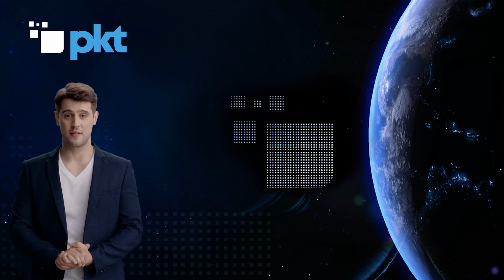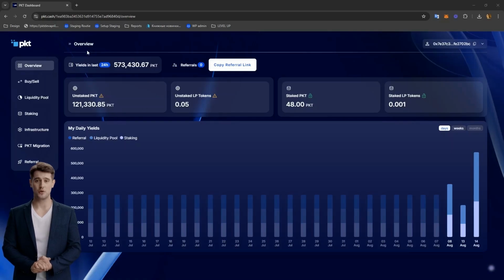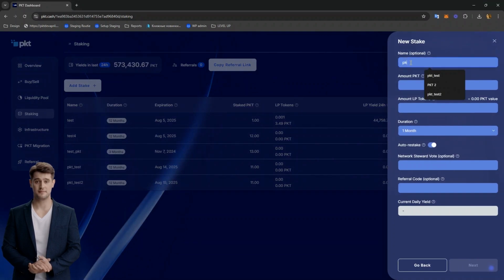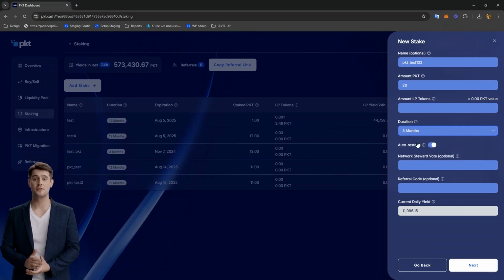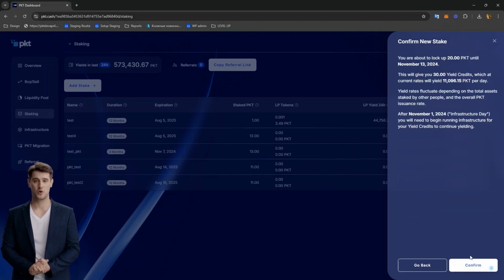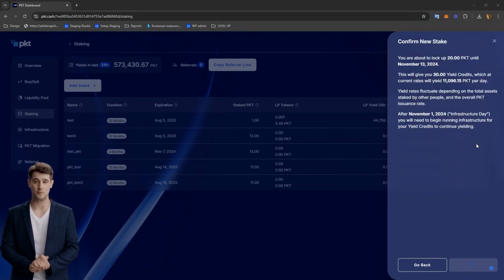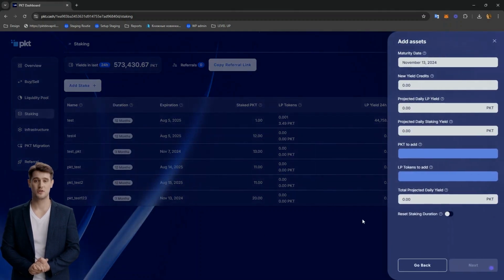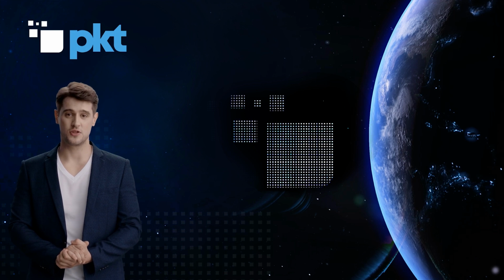PKT Staking Tutorial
Unlock the Potential of Your PKT: A Comprehensive Staking Guide

Welcome to our deep dive into the world of PKT staking! In this video, we're exploring how you can earn rewards by participating in the Stake To Earn model of PKT, a blockchain project designed to revolutionize decentralized media networks. Whether you're new to blockchain or a seasoned investor, this guide will walk you through the essentials of PKT staking, from setting up your wallet to understanding the mechanics of the network.

🔍 What You'll Learn:

Introduction to PKT: Discover what makes PKT unique in the blockchain space.
Setting Up Your Wallet: Step-by-step instructions on how to secure and prepare your wallet for staking.
How to Stake PKT: A detailed guide on starting your staking journey.
Benefits of Staking: Understand the rewards and contributions of staking in the PKT network.
Troubleshooting Tips: Common issues and how to solve them.
🌟 Why Stake PKT?
Staking PKT not only supports the network's health and security but also allows you to earn passive income through Stake To Earn rewards. It's a win-win for both you and the network!